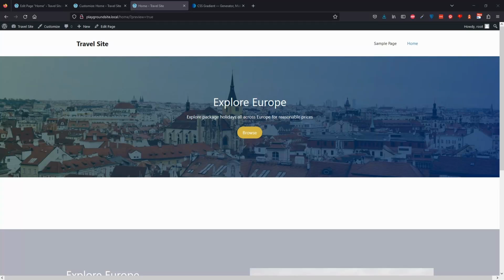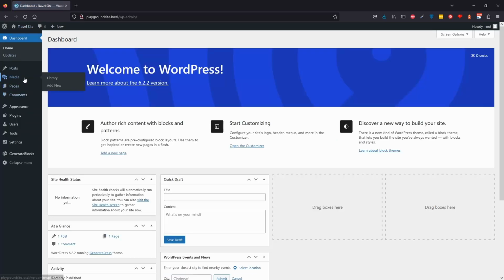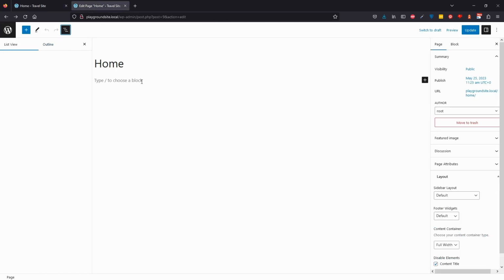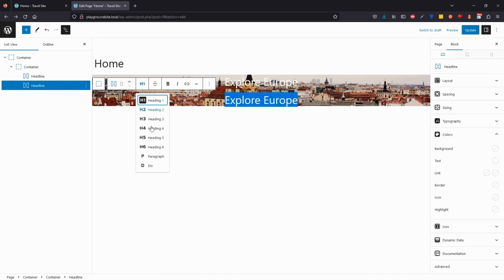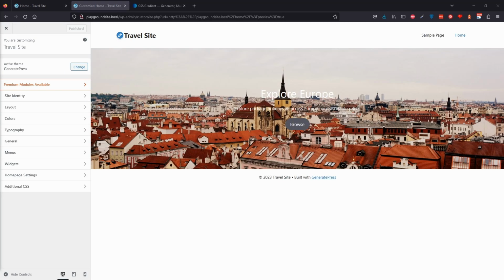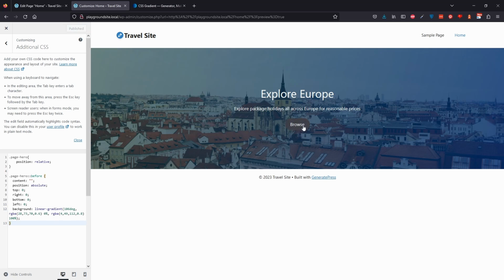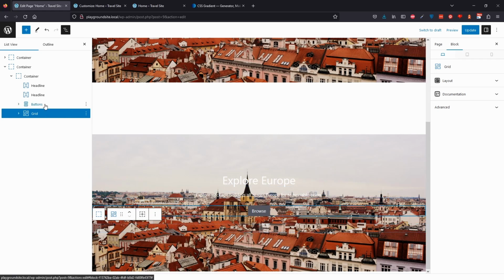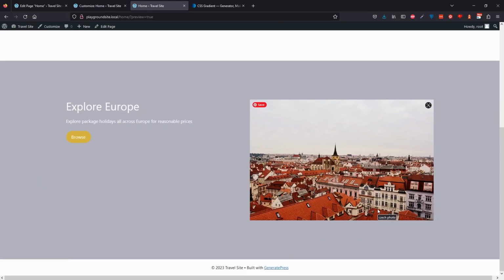How to Create Hero Section With GeneratePress and GenerateBlocks | Beginner Wordpress Tutorial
Follow along as I create a page hero section for Wordpress using GeneratePress theme and GenerateBlocks plugin. I only use the free versions in this video to showcase how simple it is to create a hero section.

There's 2 variations of the hero section in this video. I won't be going in to great depth on styling in this video. Mainly, I'm just showcasing how to get this set up and done if you're looking to learn Generatepress and Generateblocks.

CSS:

.page-hero{
    position: relative;

.page-hero::before {
  content: "";
  position: absolute;
  top: 0;
  right: 0;
  bottom: 0;
  left: 0;
  background: linear-gradient(106deg, rgba(28,73,70,0.6) 0%, rgba(4,49,112,0.8) 100%);